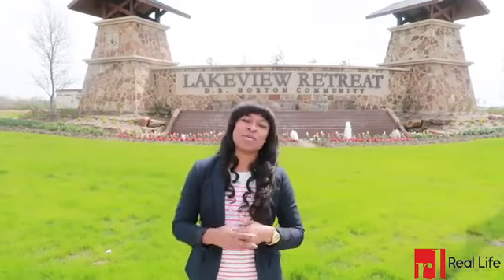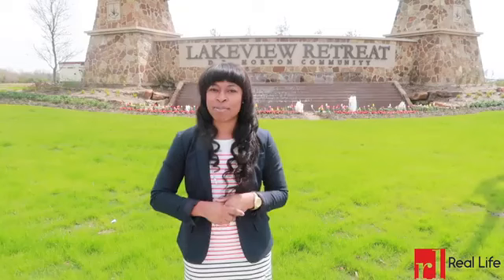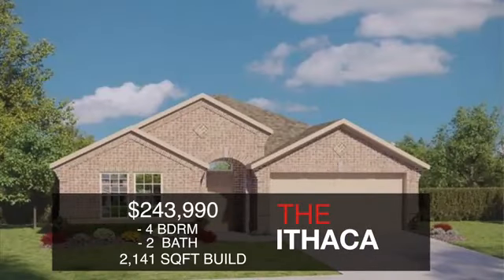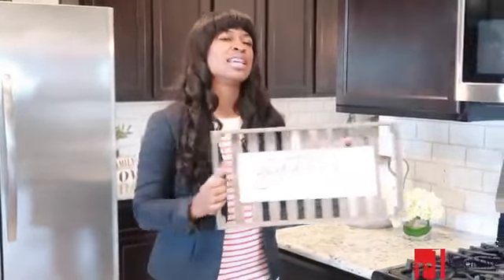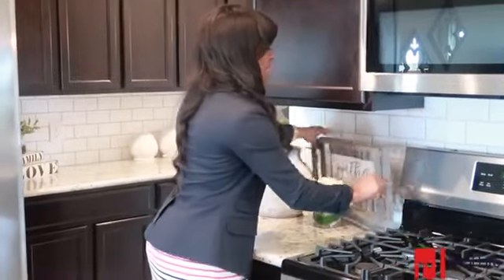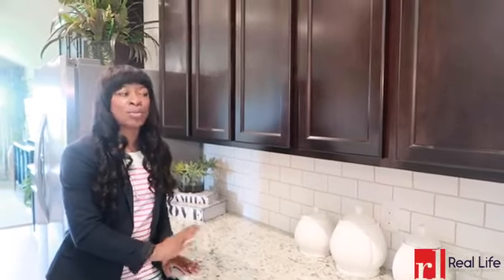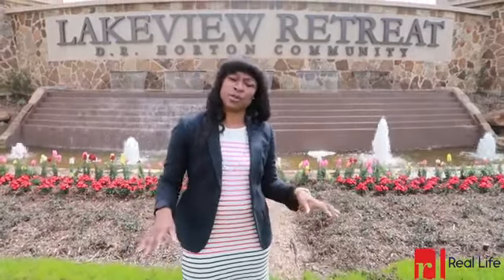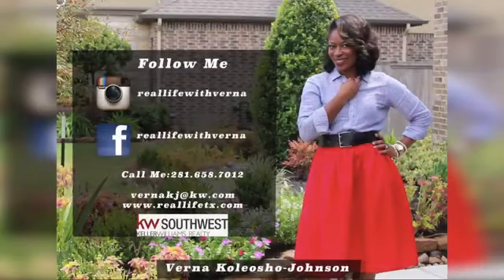Real Life Home Tour - The Ithaca | Lakeview Retreat Community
Welcome to this week's Real Life Home Tour of The Ithaca.

Located off of 1093, the Lakeview Retreat Community offers easy access to the Grand Parkway, making this the perfect option for commuters. The Ithaca provides an open concept floorplan while feeling private and cozy. From the 42" cabinets to the massive granite countertops to the five burner stove, this is the perfect kitchen to gather in. Take a look at the gorgeous master suite, the spacious backyard, and the beautiful dining area.

THIS VIDEO CONTAINS PERSONAL VIEWS AND SHOULD NOT BE CONSIDERED AS LEGAL ADVISE.
REAL LIFE IS A GROUP AT KELLER WILLIAMS REALTY SW.